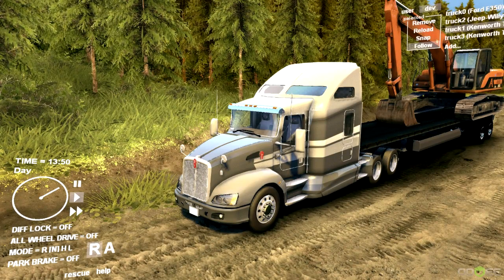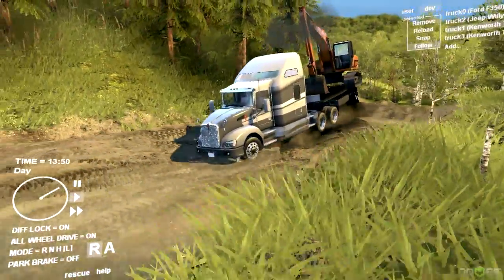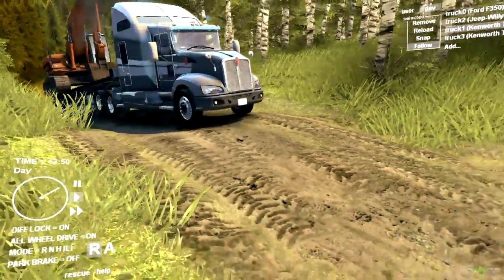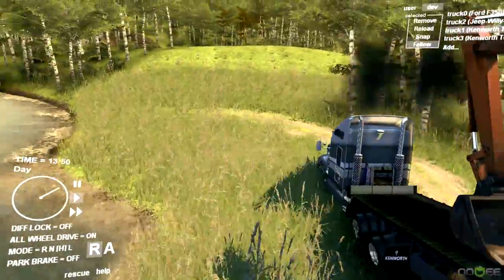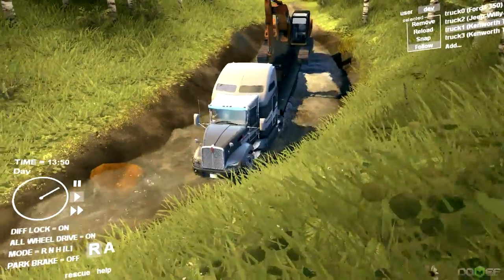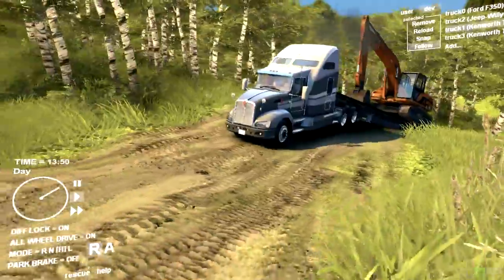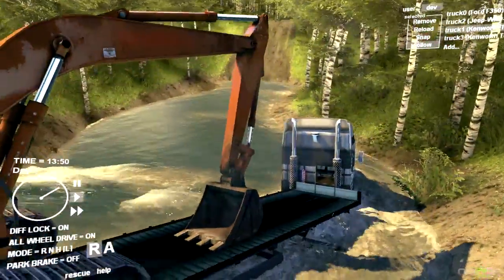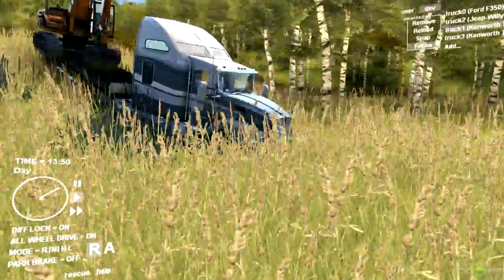Spin Tires | Kenworth T660 | Biggest Semi Truck Yet! | Download Link In Description